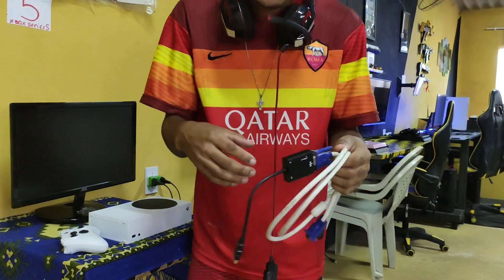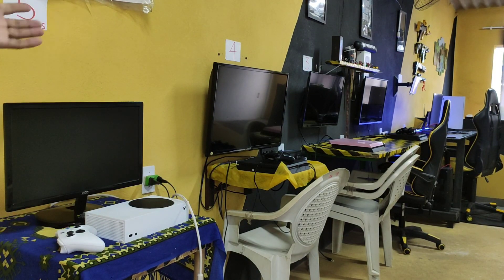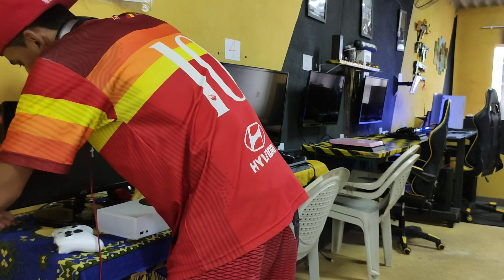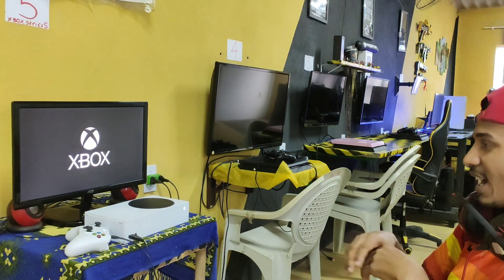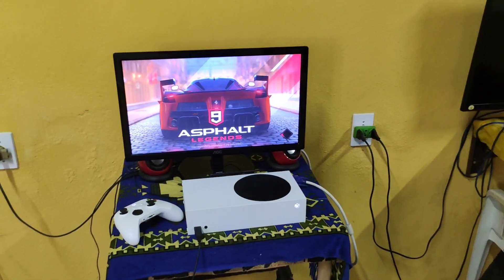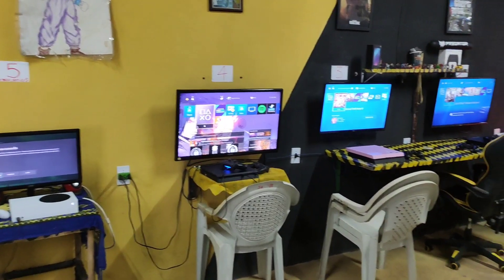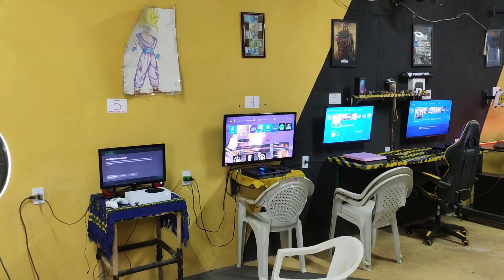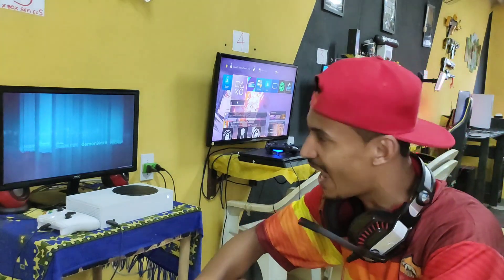Por enquanto vou usar o monitor do Pc no Xbox series S